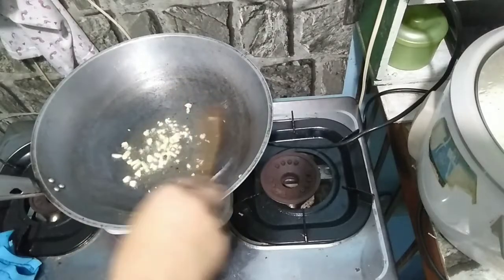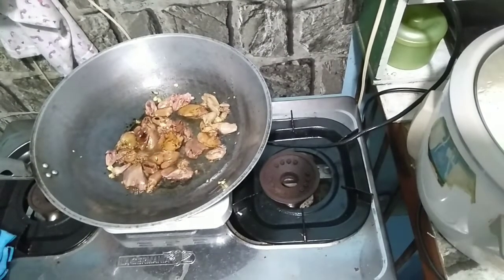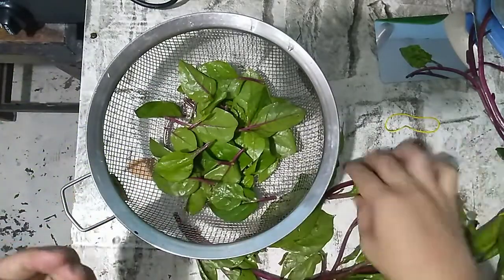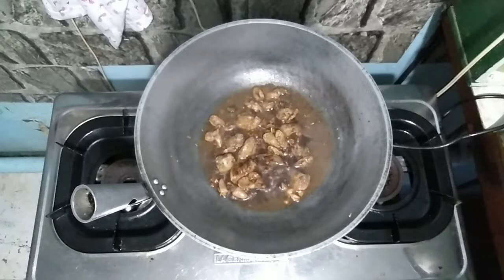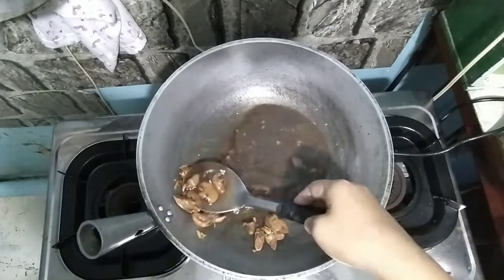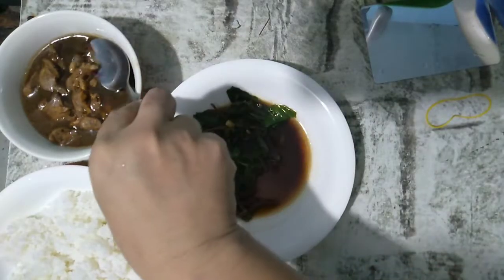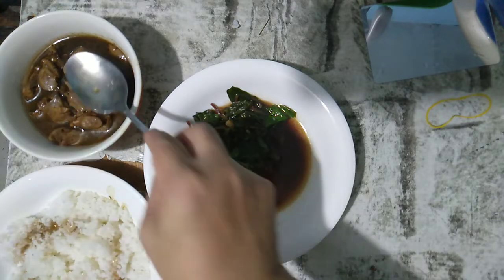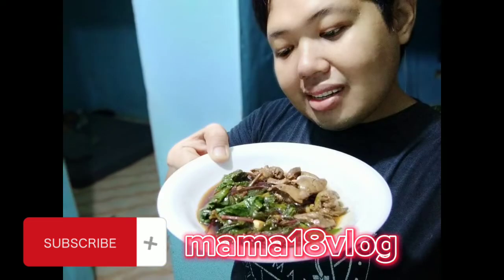Simple recipe, Soy Chicken Liver with Alugbati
all kaoinkoink tropa Ebiker Tropa Helo helo its me Mama18